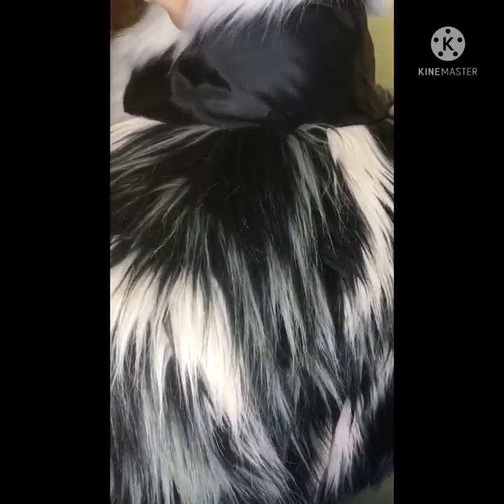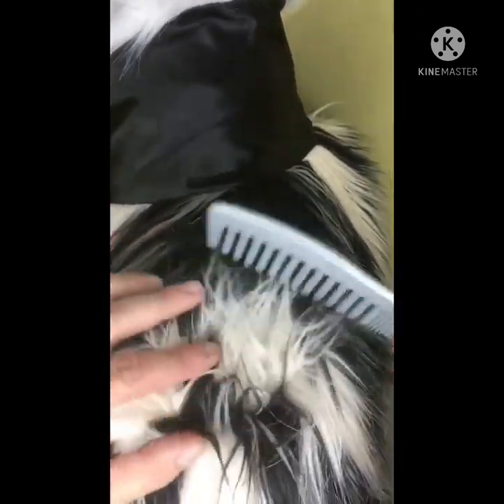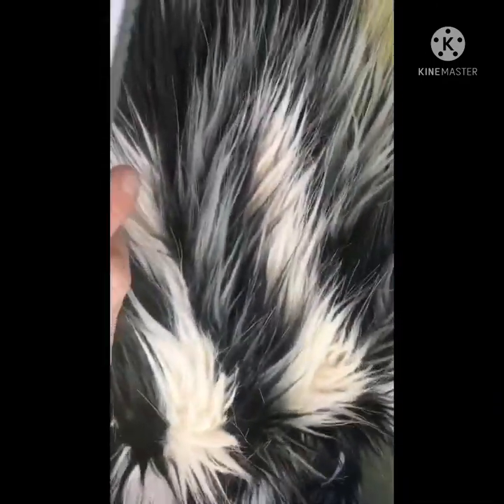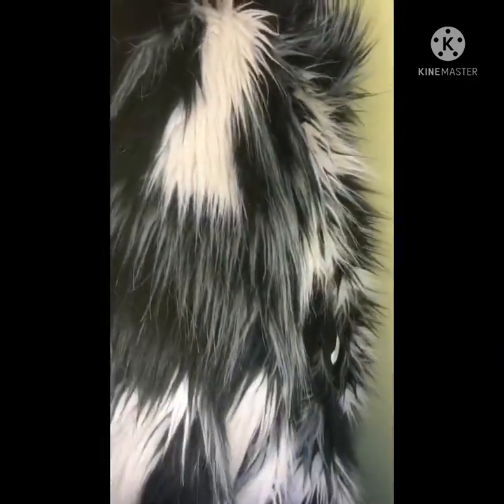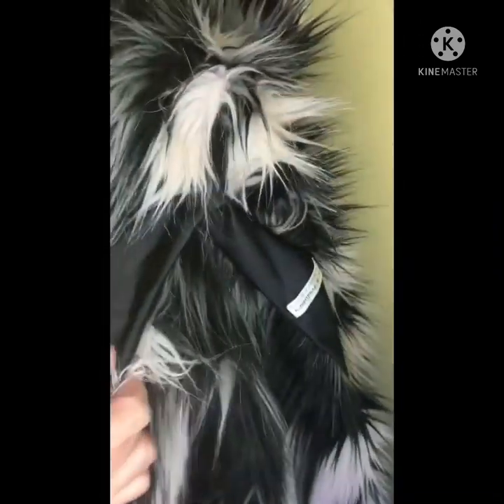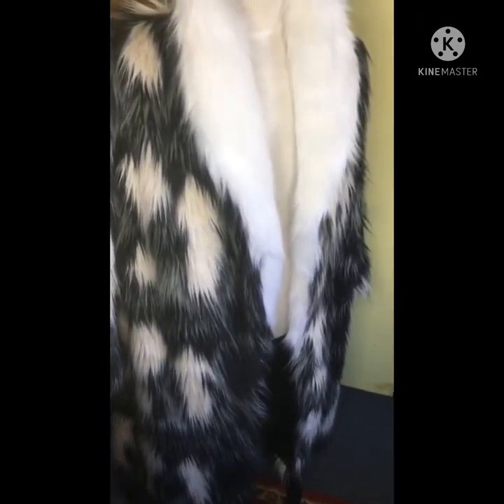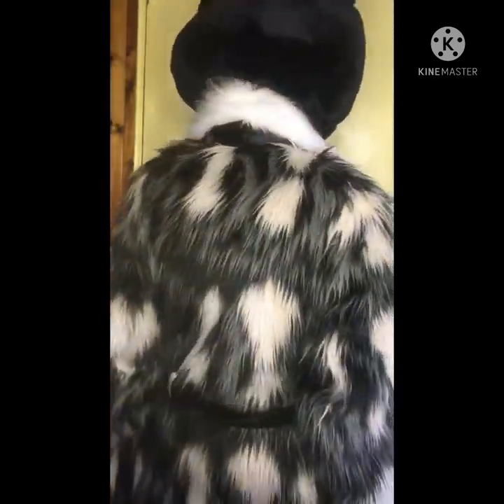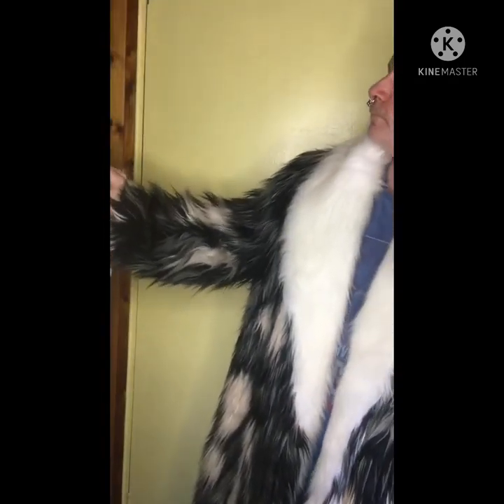Faux Fake Fur Jacket Coat, showing how a fairly good fur seam should sit.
So made for fashions on the field Melbourne Cup.
I used the cat head as well
I wanted to bring more anthropomorphic to things like Melbourne Cup to help show a side to how abusive it is towards horses.
I did have so many pics and videos on making this jacket as it’s so involved.
Those shoulders won’t stretch over many years of wear.
I know what the fk I’m doing in garment construction LOL, most other things in life, yeah not so great at lol.